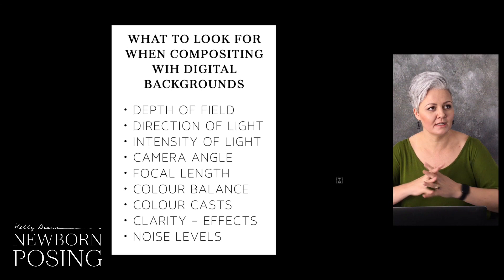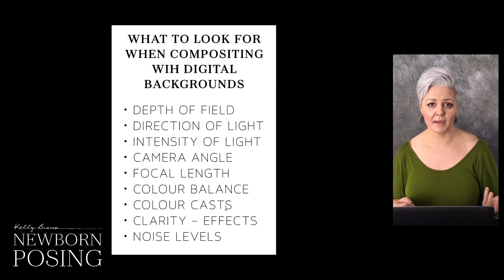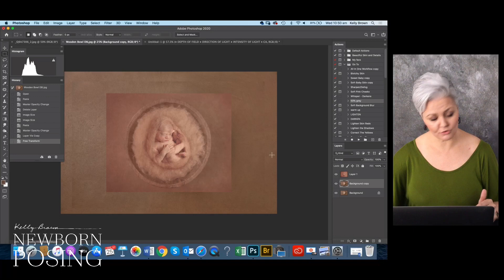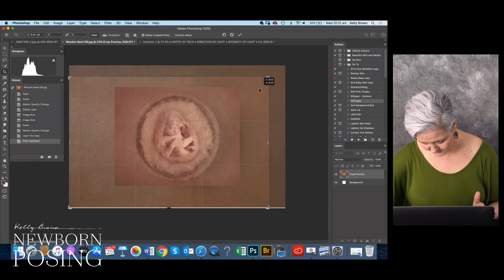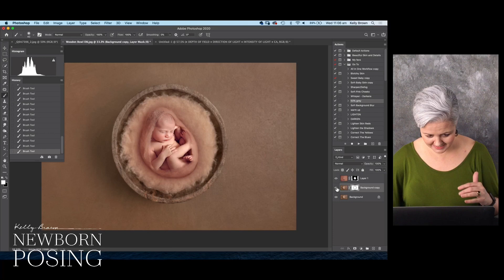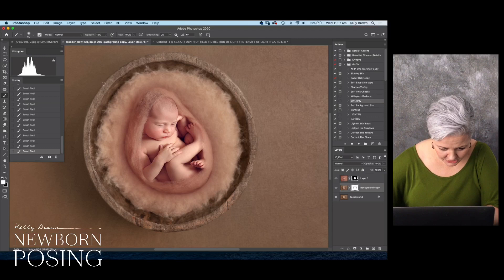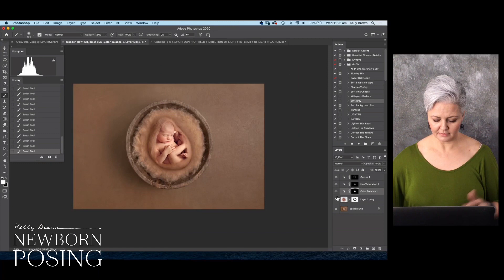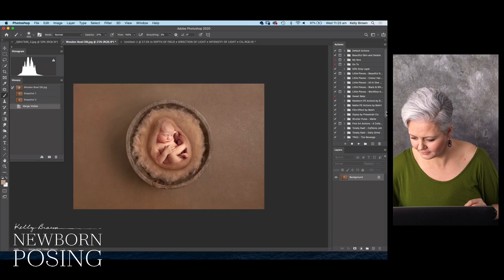FREE TUTORIAL - Editing Composite Images with Kelly Brown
How to Composite newborn Images with Kelly Brown. Kelly will show you how to get realistic results when bring multiple images together. How to get the most out of newborn digital backdrop/backgrounds.